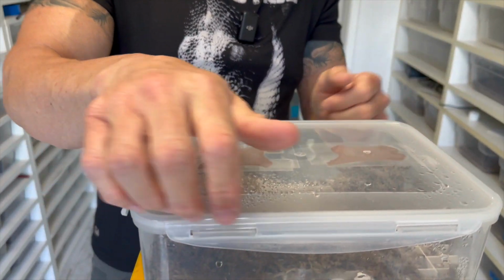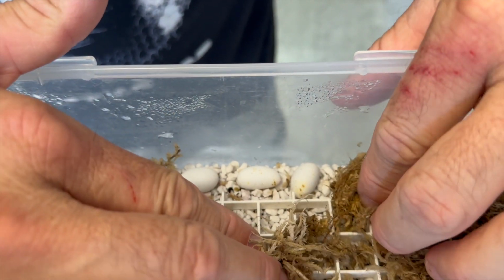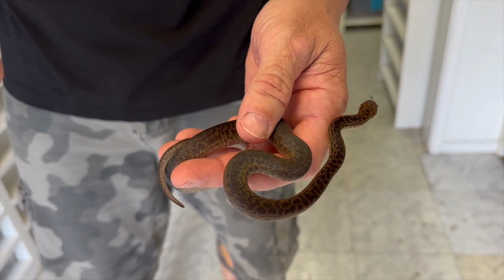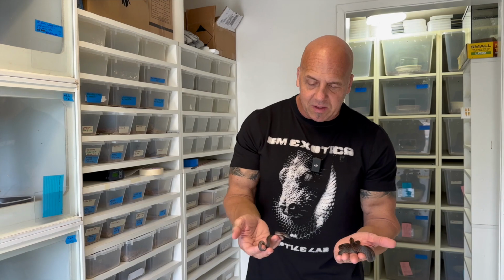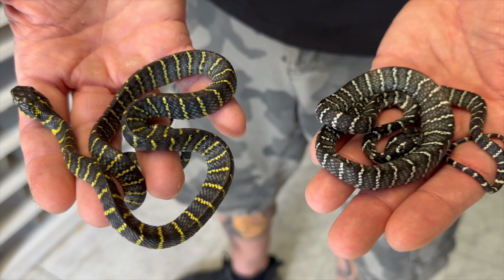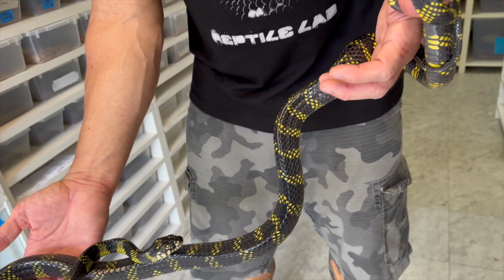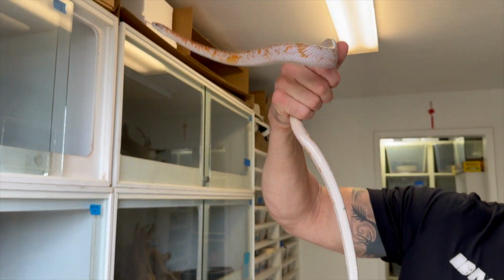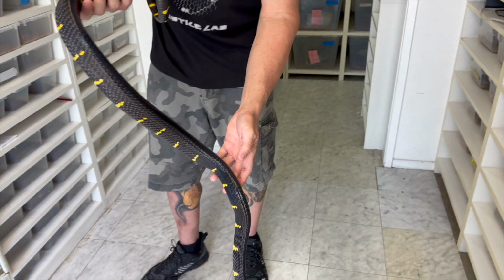CALLED IN SICK FOR THE EXPO | STILL DOING ANIMAL STUFF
Currently I am unable to walk and one day post knee surgery.  Unfortunately I had to cancel my vendor space at the Reptile Super Show and figured I would show you guys a bunch of snakes and updates the day before surgery.   I hope I am better for next Saturday...right now it doesn't look good lol.